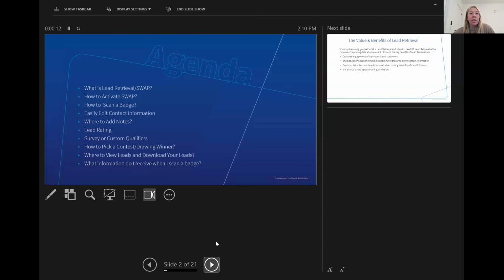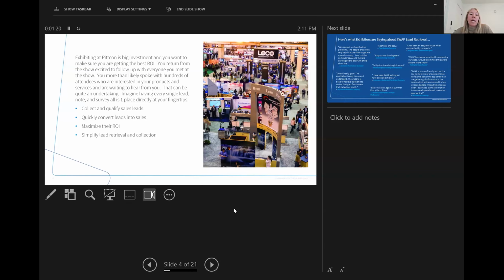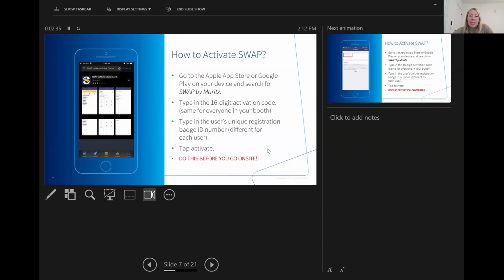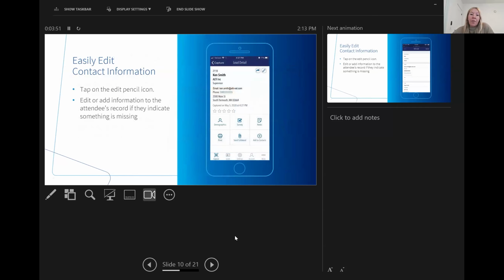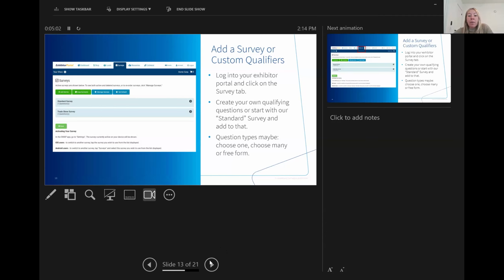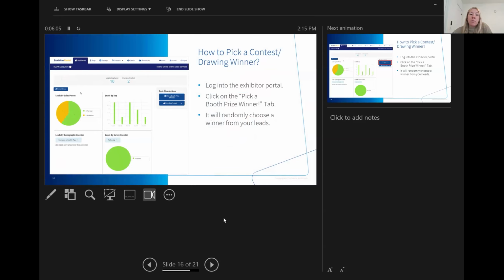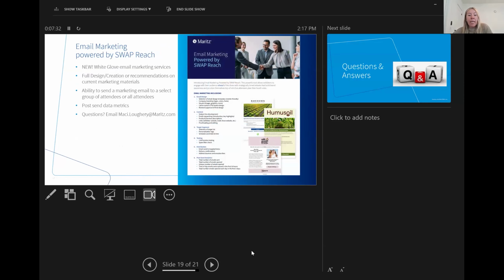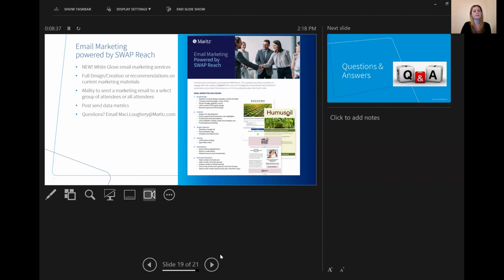Exhibitor Planning Webinar: Maritz